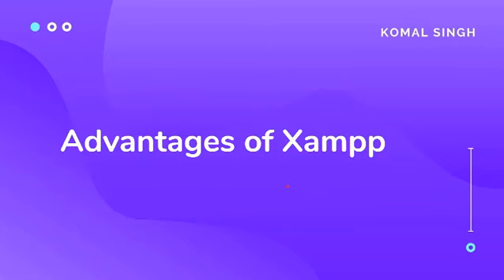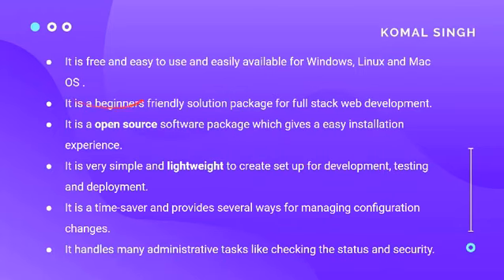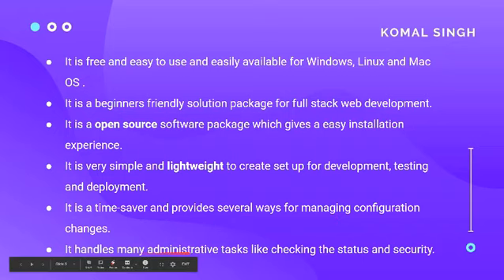What is Xampp Server | What is use of Xampp | What is advantages of Xampp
Hey Guys myself Komal Singh welcoming you to my website development course. I can assure you that this course will defintely can make you a professional website developer from a beginner in web development career.

Also you can sign-up for Website Development Course on my website with your private Log-in Id.

In this video I have explained you about Xampp and its uses also what are the advantages of having a Xampp.

If my explaination helped you by any manner then do let me know by commenting in comment section

Feel free to clear your doubts anytime by commenting in comment section